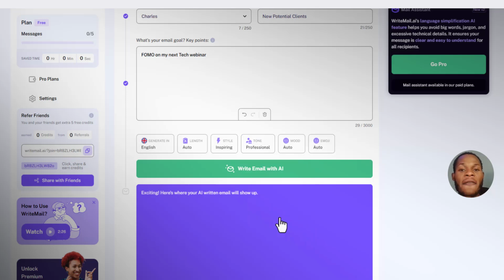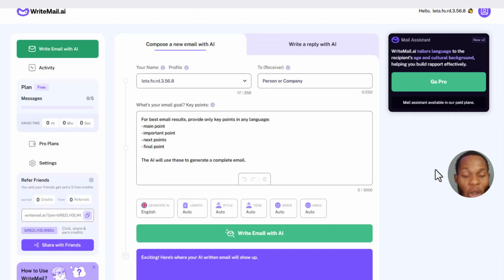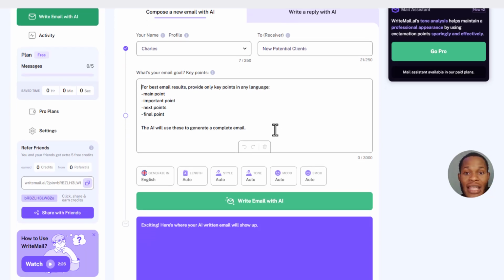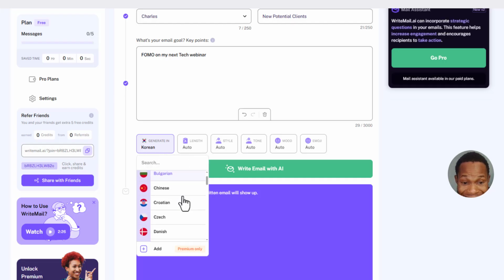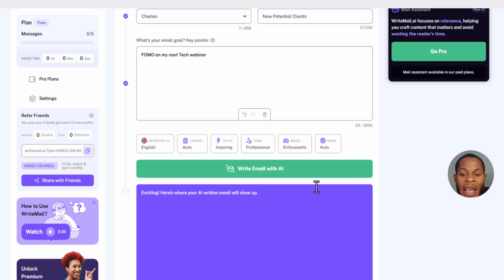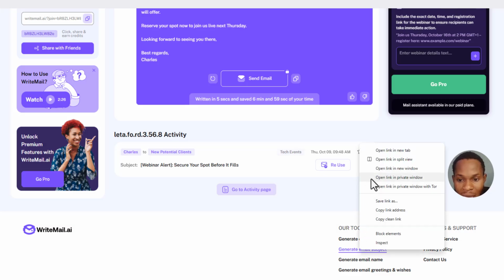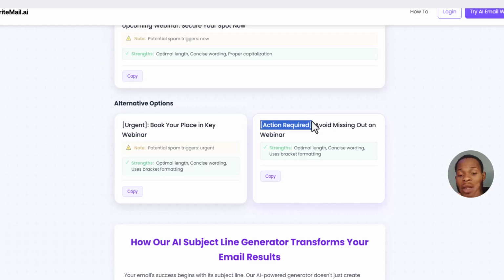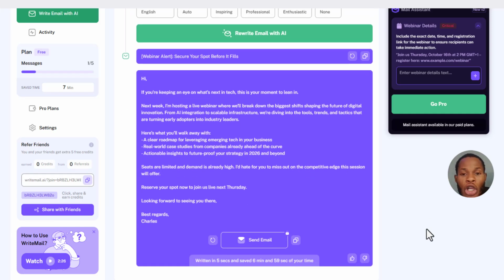How to Write Emails With This Simple AI | Writemail.ai Review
In this video, I’ll show you exactly how to write professional emails with AI, 💌 AI Email Writer

So whether you’re using latest ai email writer or other free AI tools, or even advanced AI email writers. You’ll learn how to write emails in seconds, improve your tone, and save hours every week with simple and powerful ai email writer.

We’ll cover how to use this ai email writer to write emails for work or business, Use free AI tools to write effective messages, Summarize and draft emails automatically, Write better, faster, and more professional emails — even if you’re not a good writer

Whether you want to write emails faster, use AI to draft responses, or learn how to write good emails with writemail, this tutorial will help you master email writing with AI easily.

If you’ve ever wondered how to write AI emails, summarize emails with AI, or create perfect messages in seconds, this is for you.

💡 Watch till the end to see step-by-step examples using free tools to write professional, natural-sounding emails for any purpose.